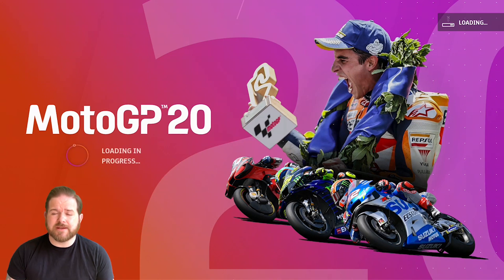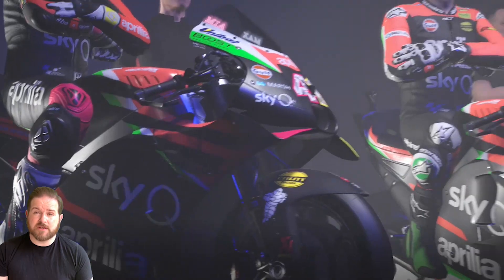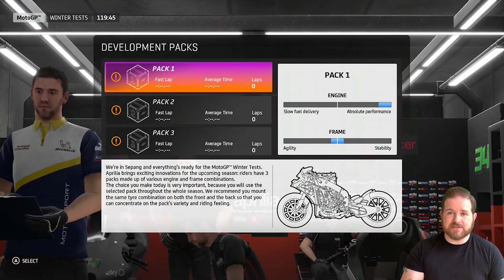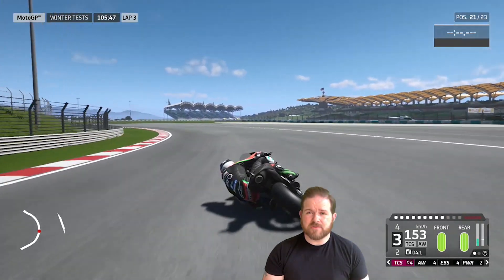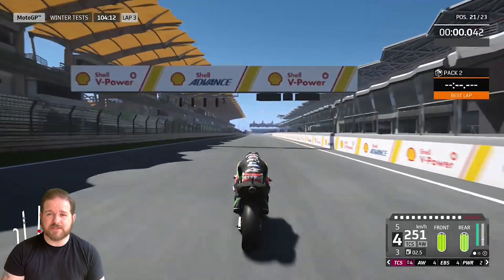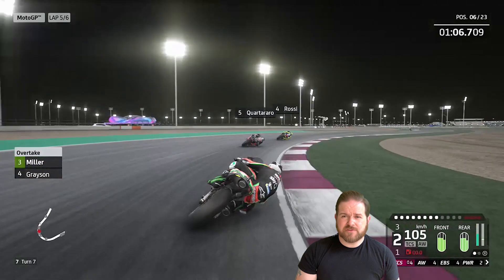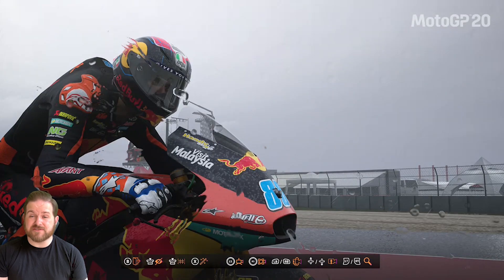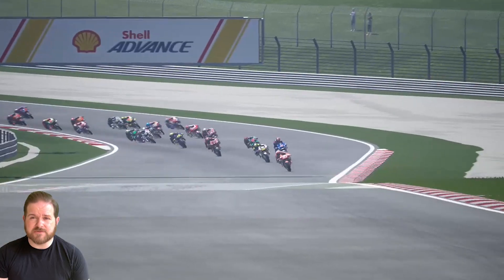Could MotoGP 2020 be THE best motorcycles game for Xbox, PS4 and PC EVER?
In this video we're playing MotoGP 2020 on the Xbox One following its release this week. MotoGP 2020 is available now on Xbox One, Sony Playstation 4 (PS4) and PC right now. We test out the new MotoGP 20 game play including career mode with Sky Q's Aprilia Team, race the Moto 2 KTM in the rain and talk about the new features in MotoGP 20.